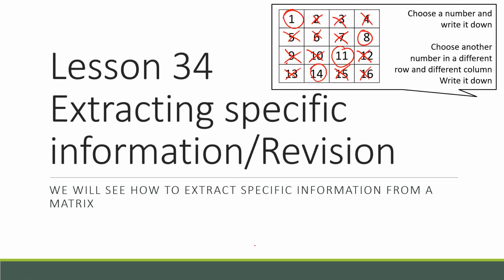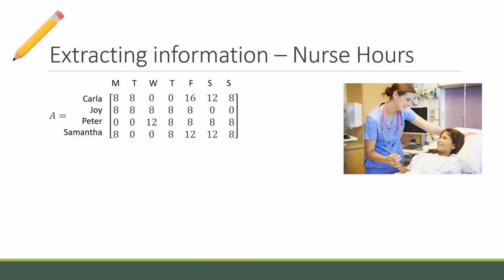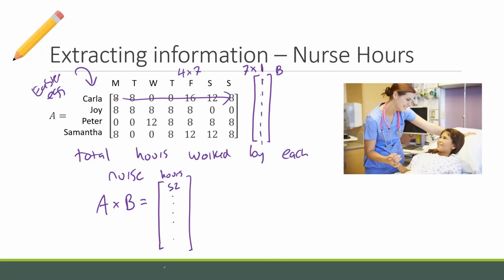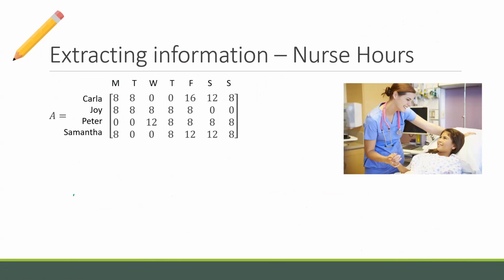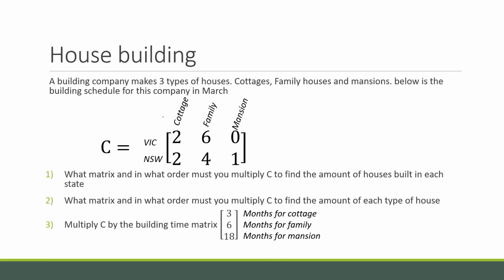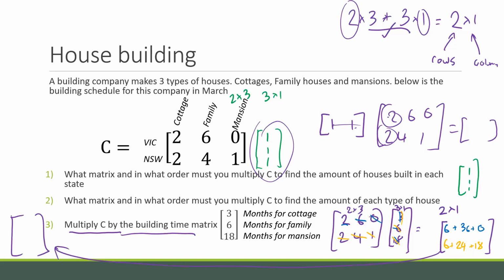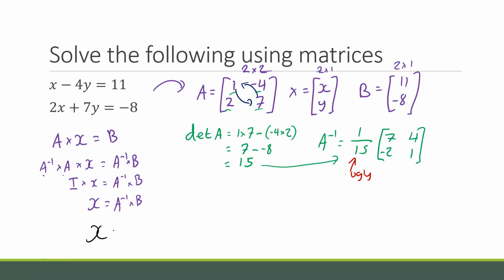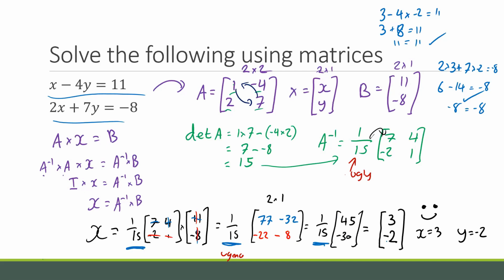Year 11 General Maths - Lesson 34 - Extracting Specific Information/Revision